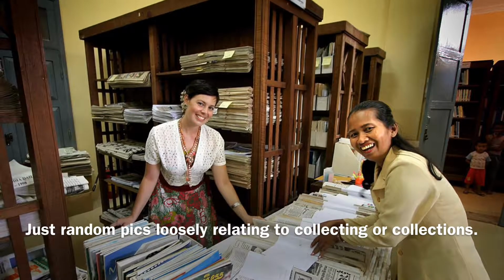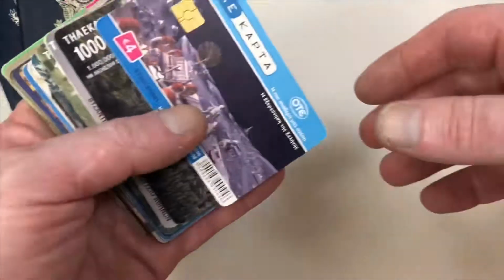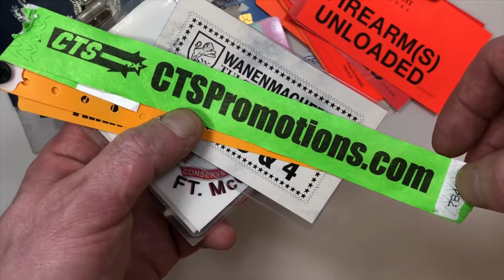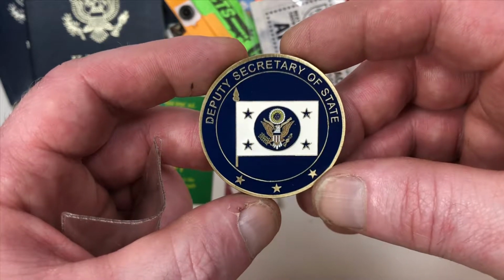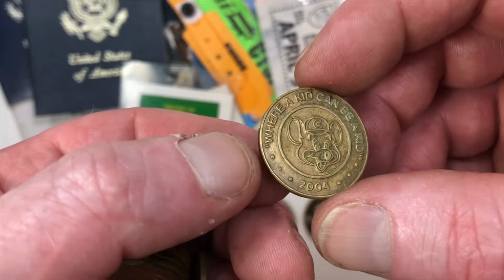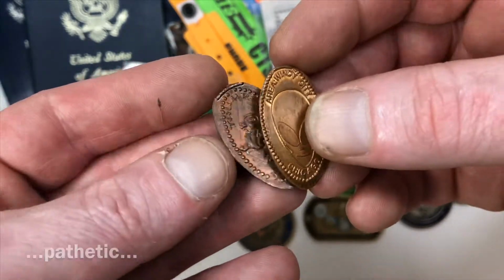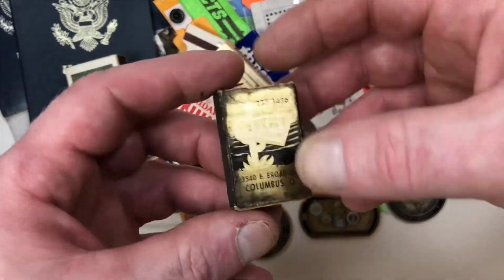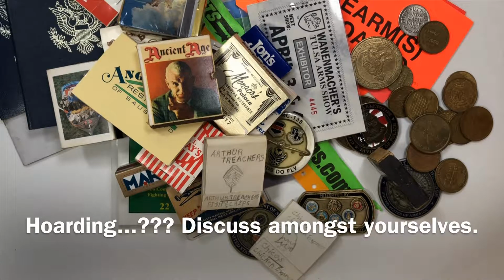Random Collections Video Game Tokens Military Challenge Coins Passport License Phone Calling Card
Hello People!!!

We just talked about our first commercial airliner toy so I dug up several souvenirs from past trips taken on Commercial Airplanes.